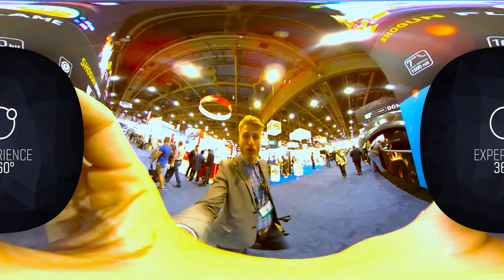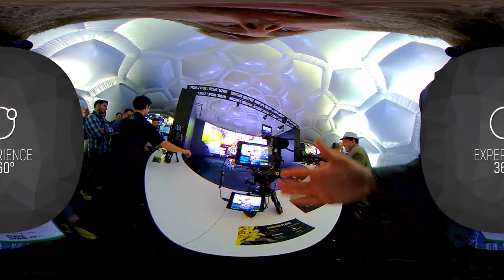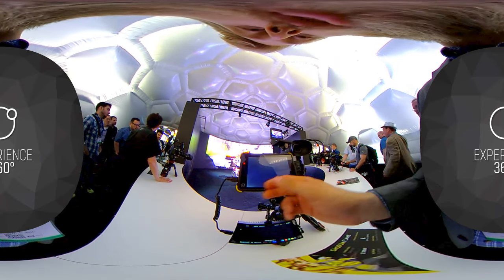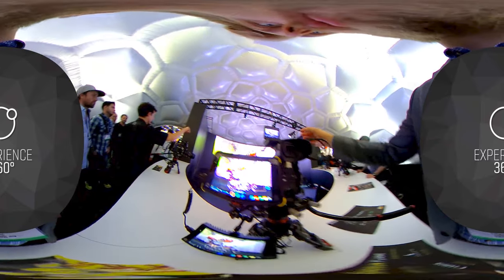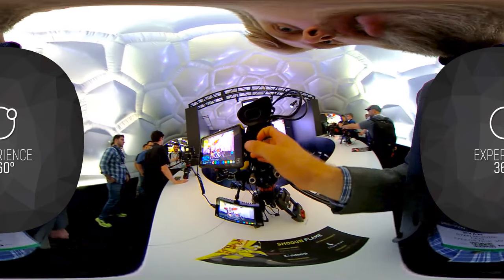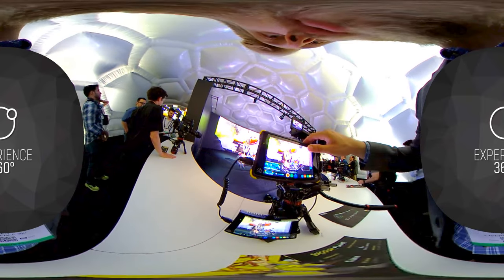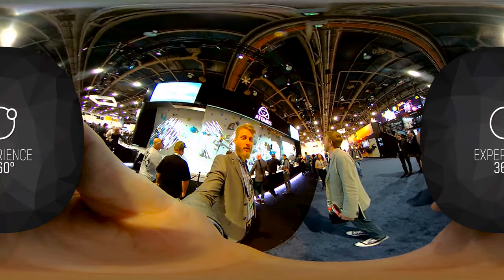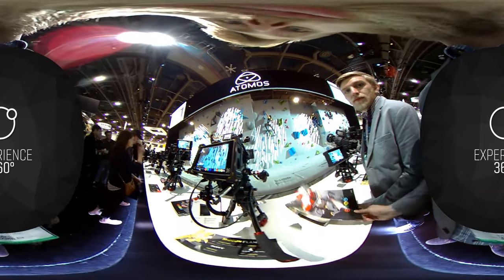The Atomos Dome @ NAB 2016 | 360° Booth Tour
The NAB Atomos Booth is insane!! Catch up with all the latest at the Atomos booth this this quick 360° tour of the NAB Floor. Hosted by Ryan Moore, this Virtual Reality video will give you a quick taste of the best at NAB. More NAB featurettes coming soon!

Enjoy the ability to choose your own view. Use the YouTube app on your phone, or Chrome browser on your desktop to bring the image alive. Take a minute and look all the way around you, as well as up and down. You are in control of the camera, and thus your own personalized experience. Make the most of it! Explore your surroundings!